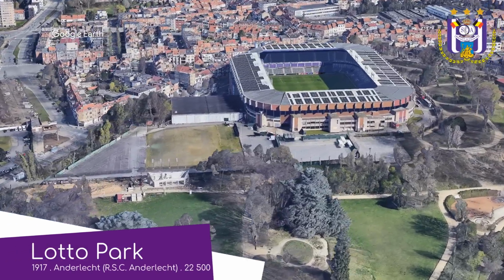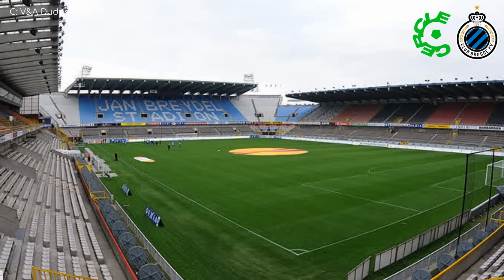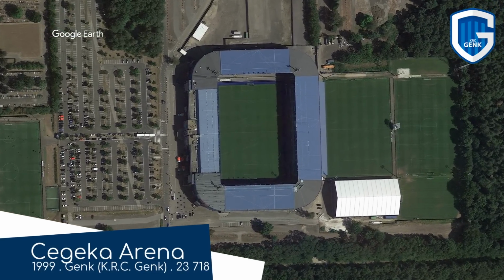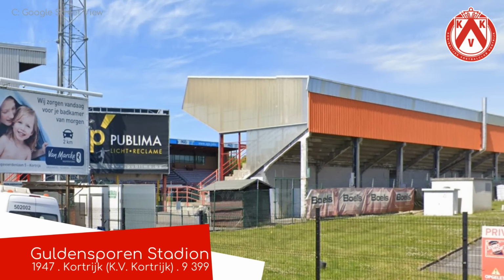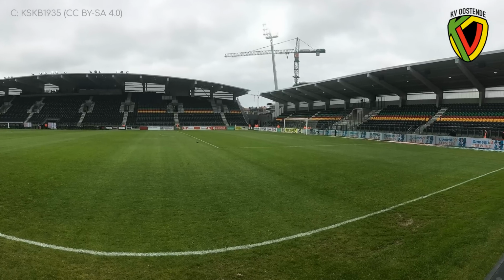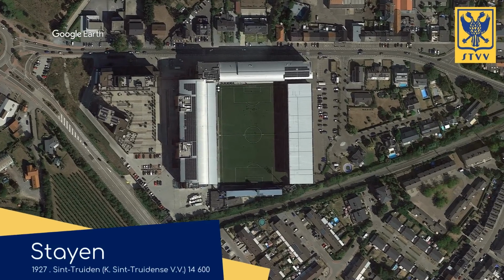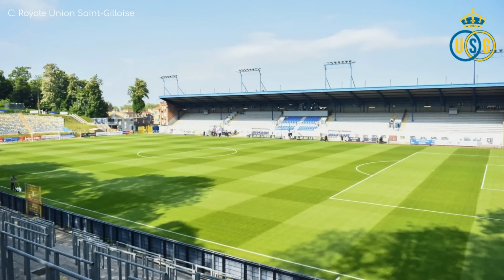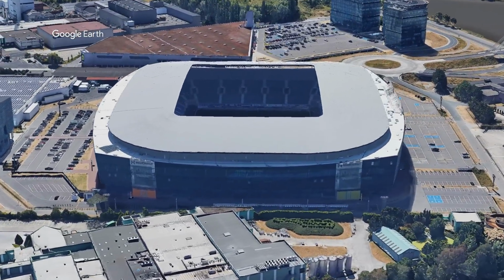Belgian Pro League Stadiums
We showcase the stadiums of the Jupiler Pro League, Belgian football's top flight.